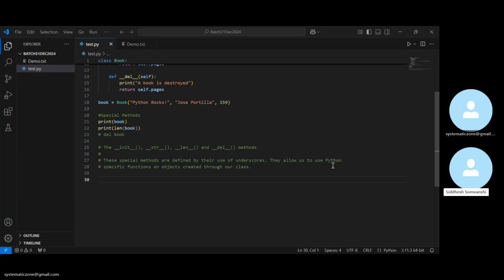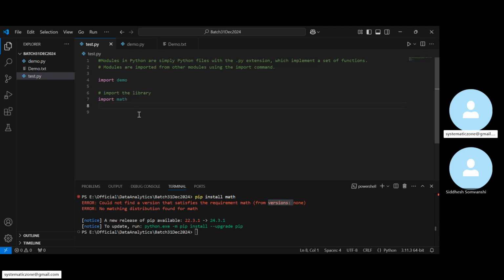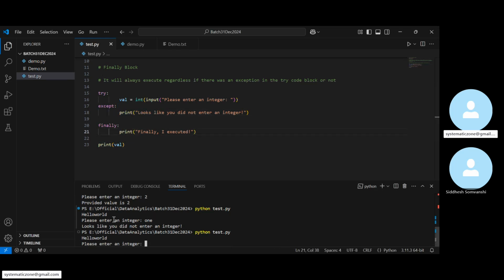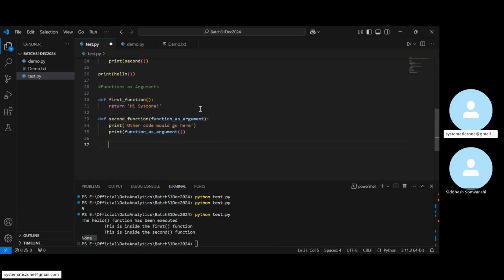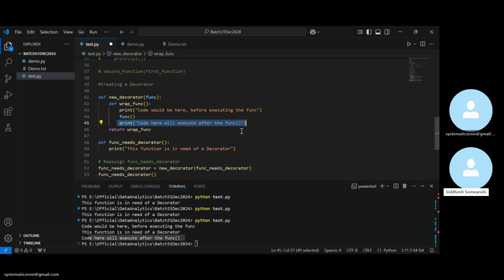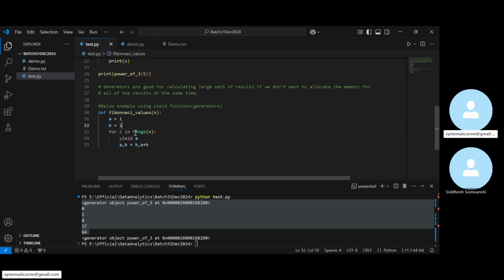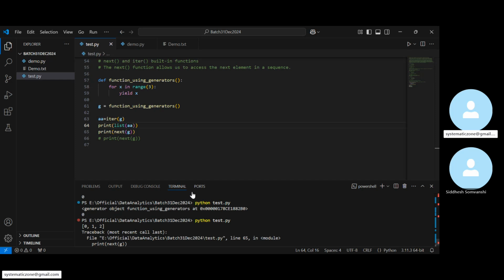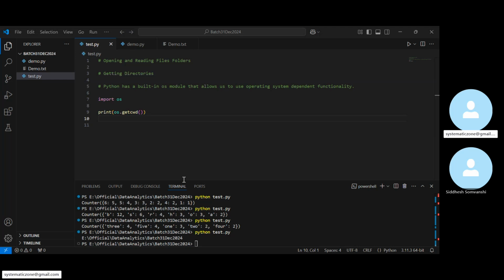Data Science with Python LIVE - Day 8 (Unedited Session!) | Master Real-World Techniques & Skills 🚀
Welcome to Day 7 of our Data Science with Python LIVE series! This unedited session takes you through real-world techniques and skills that are crucial for mastering data science with Python. Whether you're a beginner or looking to sharpen your expertise, this class offers practical insights and hands-on examples to accelerate your learning journey.

What you'll learn in this series:

Data analysis and manipulation with Python
Visualization techniques and best practices
Introduction to machine learning and its applications
Real-world data science challenges and solutions
Tips for working with popular Python libraries
This LIVE class is your chance to learn from real-world scenarios and build the skills you need to succeed in the field of data science.

🚀 Join us for this live session, and start mastering Python for data science!